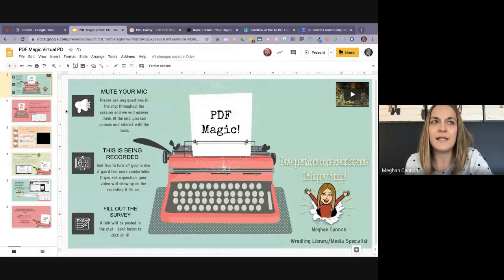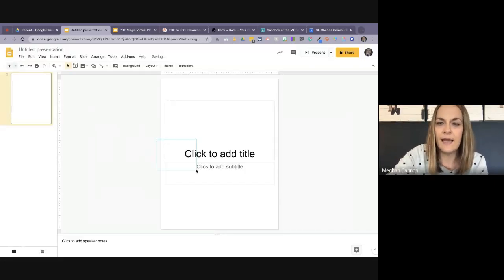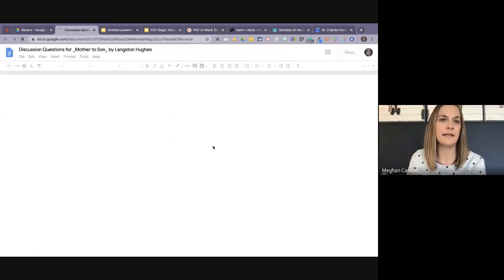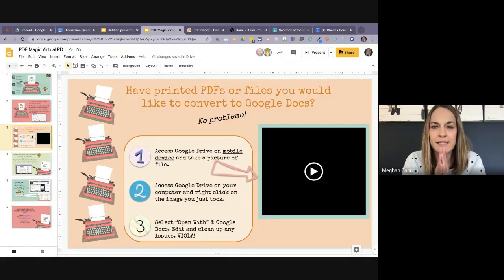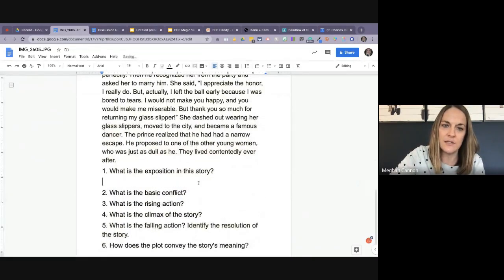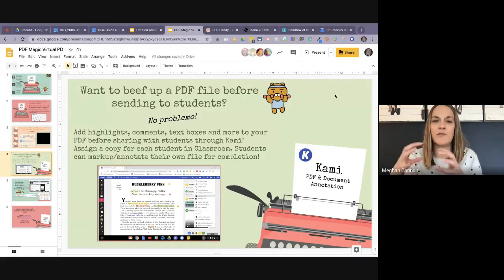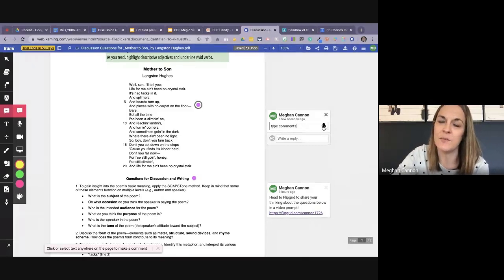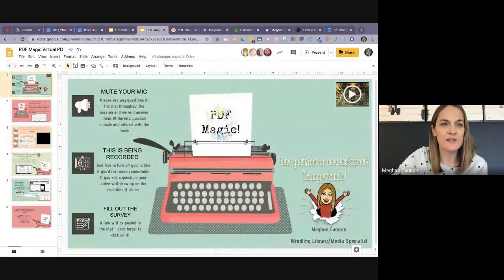PDF Magic D303 Virtual PD